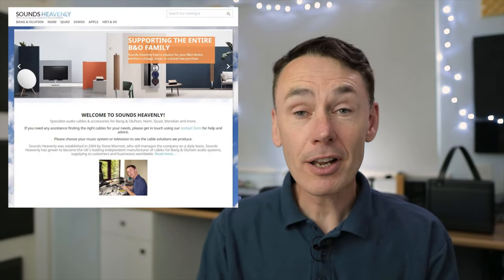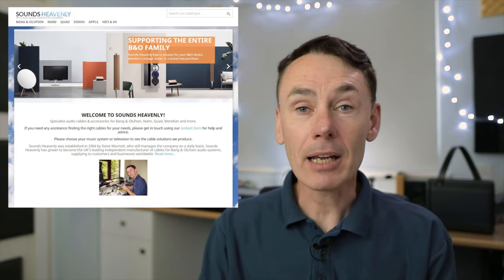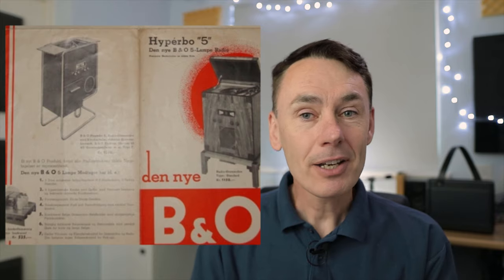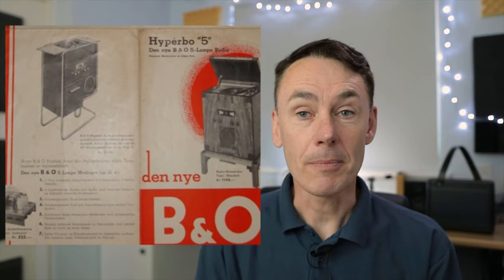Bang Olufsen Hyperbo 5 RG Steel Radiogram - Have I found the only working one in the World? [4K]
Bang & Olufsen fans, your journey starts here!  Steve from Sounds Heavenly is thrilled to present an amazing discovery - possibly the only working Bang & Olufsen Hyperbo 5 RG Radiogram in the World!  Many thanks to the owner Ulf Lundin for sharing this incredible piece of B&O history.

Steve is a brand ambassador for B&O as a member of the Bang and Olufsen Collective and a sponsor of - the World's largest independent Bang and Olufsen enthusiast website.  If you have any questions about getting the best from your Bang and Olufsen system, please ask Steve via the contact

Every cable you will ever need for your B&O system can be seen on Steve's